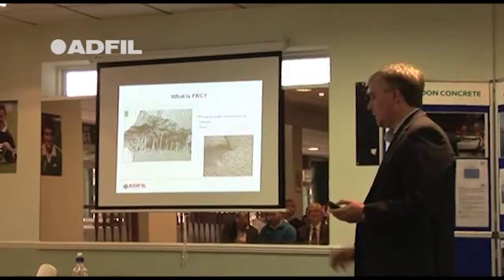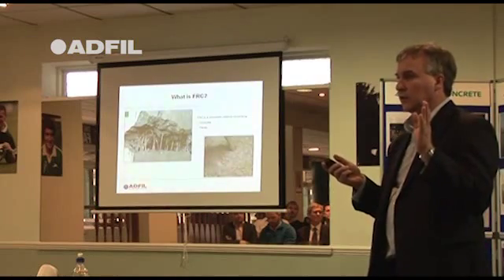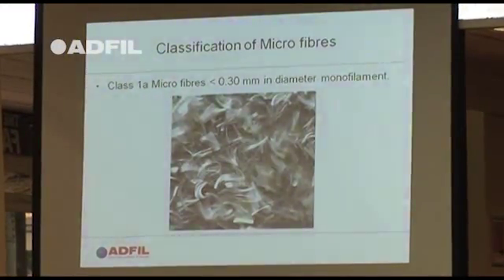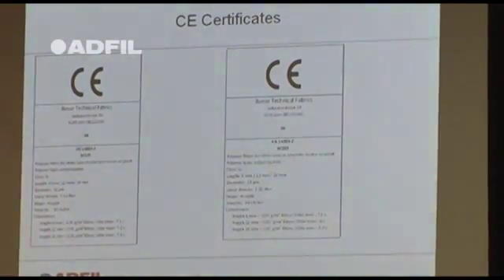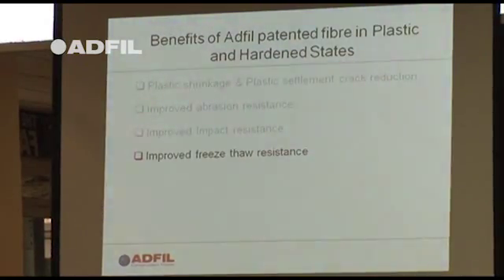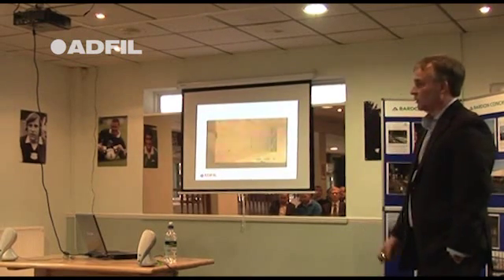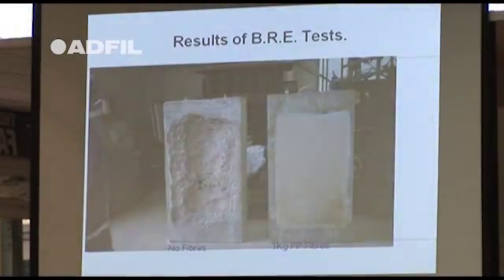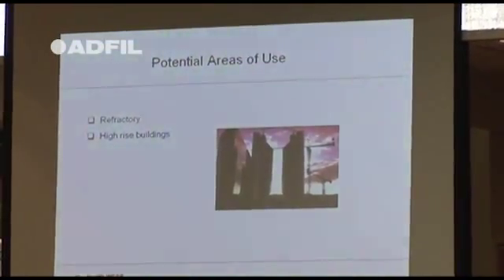Adfil Online Learning Resource - Mark Mitchell pt 1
Adfil present a series of video presentations on Fibre Reinforced Concrete and Subjects concerned with the Concrete Industry in General. These lectures are designed to give an introduction to fibre reinforced concrete and the benefits of this technology - with existing products and exciting emerging brands such as the rapidly growing macro fibre range for replacing steel mesh and fibres.
Mark Mitchell is our Technical Director and advanced Concrete Technologist with 25 years experience in this field.